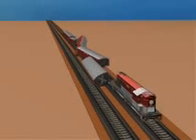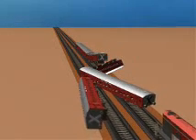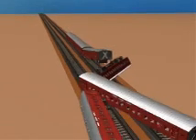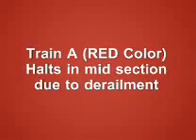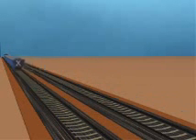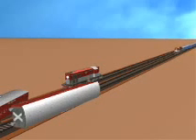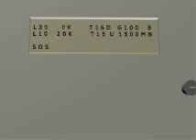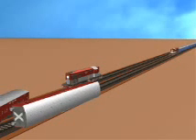Train Protection against side ways collision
Trains some times derail and obstruct adjacent railway track, endangering the train using the adjacent track. The knowledge embedded Anti-collision devices network with each other and prevent such dangerous incident. for more information.